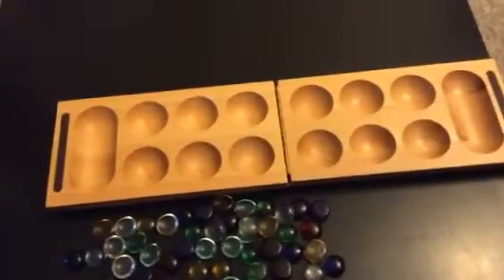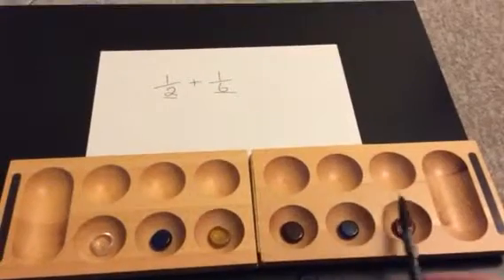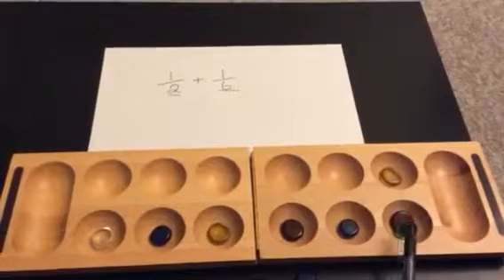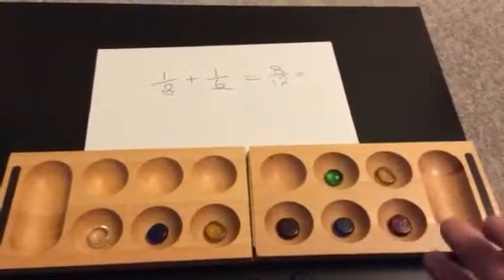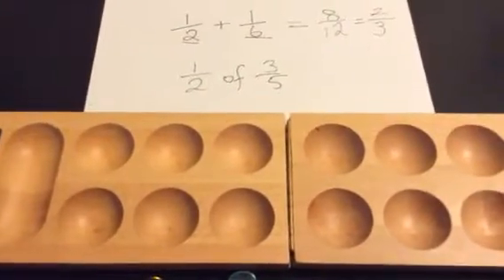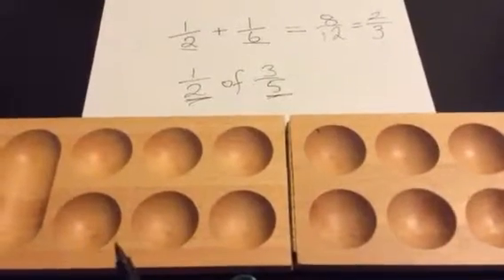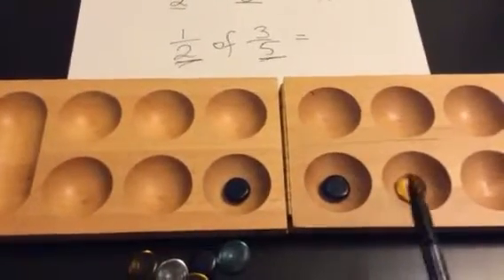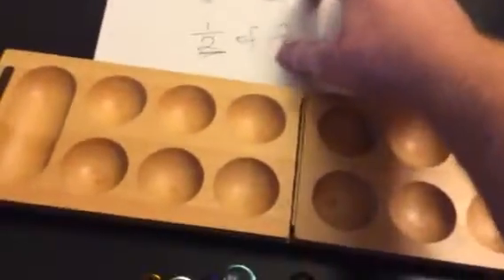Math Game fractions!